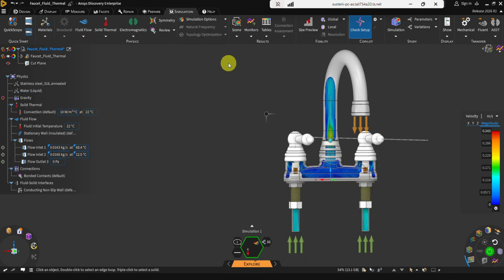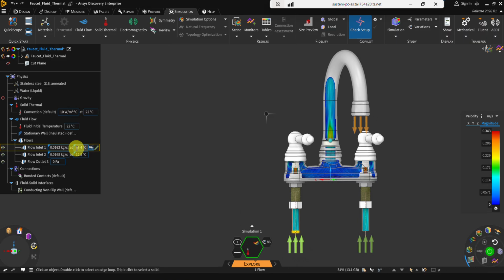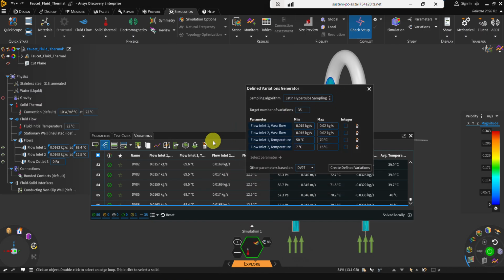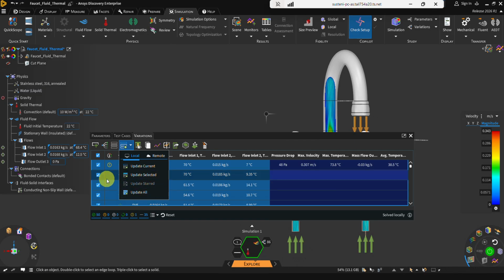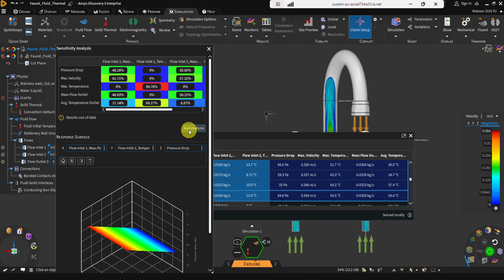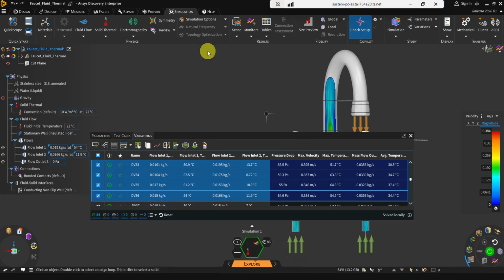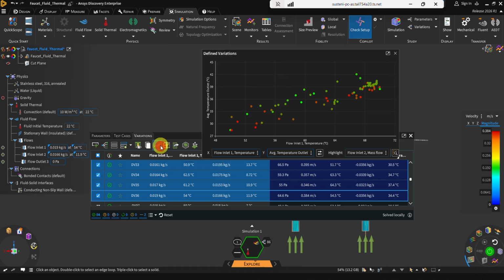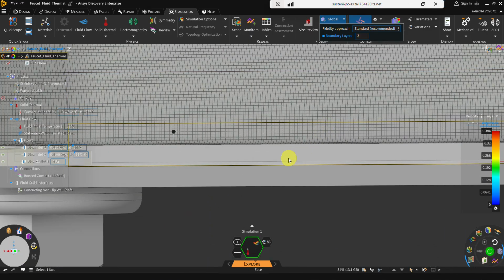ANSYS Discovery 2026 R1 Beta Tutorial: Sensitivity Analysis & Optimization Workflow Explained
In this tutorial, we take a deep dive into the new features introduced in ANSYS Discovery 2026 R1 Beta, with a specific focus on sensitivity analysis and optimization workflows.

You’ll learn how to:

Set up and run sensitivity studies to understand key design drivers
Identify critical parameters affecting performance
Use the new optimization tools to improve your design efficiently
Interpret results to make data-driven engineering decisions

This step-by-step guide is ideal for engineers, designers, and simulation users looking to leverage the latest capabilities in ANSYS Discovery for faster and smarter product development.

Topics covered:
Sensitivity analysis setup
Parameter variation and response tracking
Optimization workflow in Discovery 2026 R1 Beta
Post-processing and result interpretation

If you’re working with CFD, structural analysis, or multidisciplinary simulations, this release brings powerful tools to streamline your workflow.